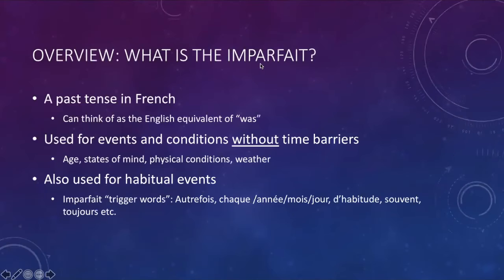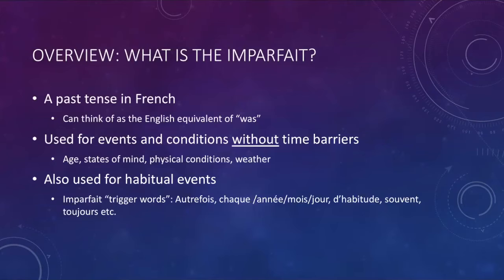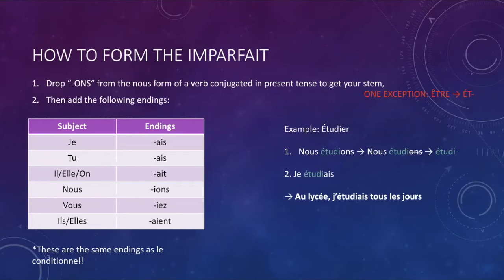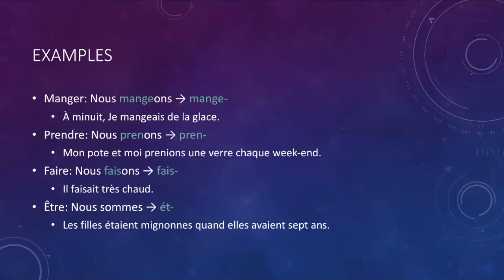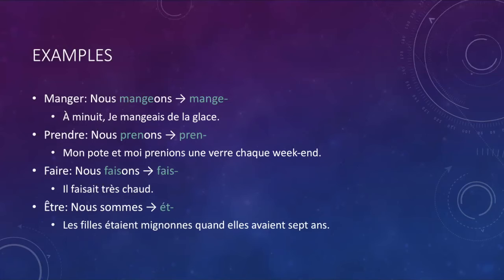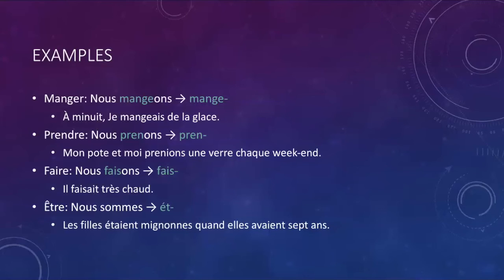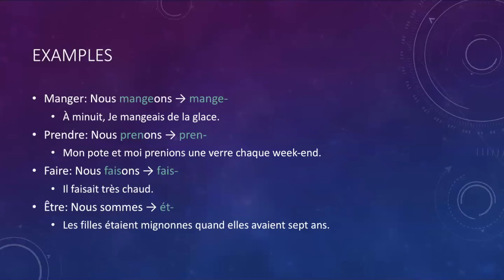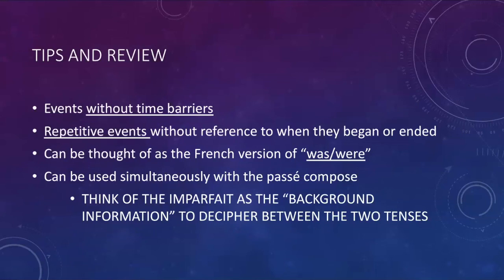L'IMPARFAIT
A detailed look at the french Imparfait, how it's used, how its formed, as well as a few examples!

Author: Jim - 4.0 French, Michigan State University